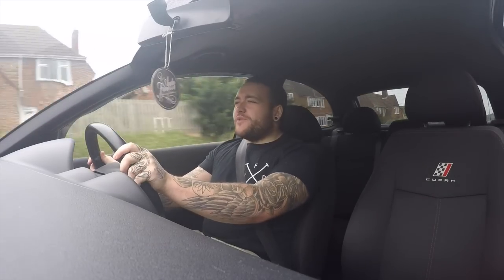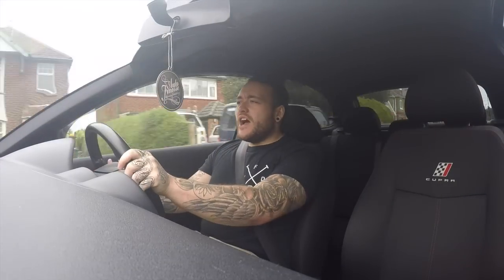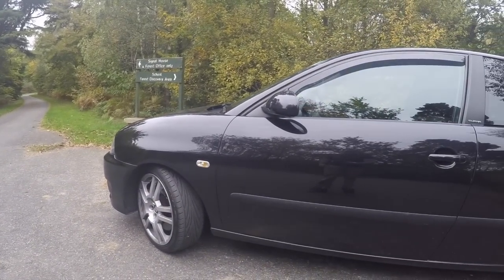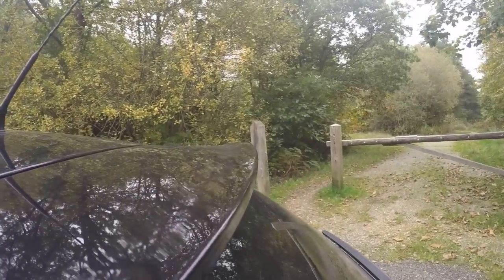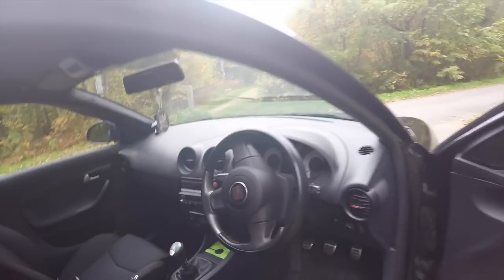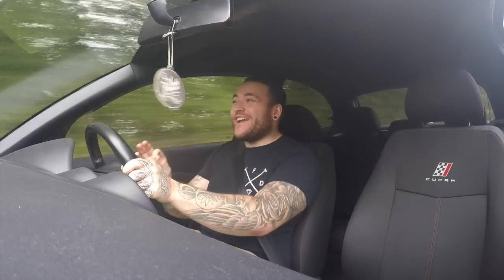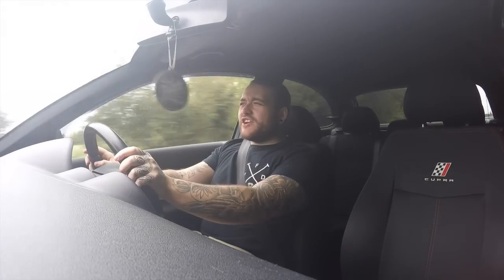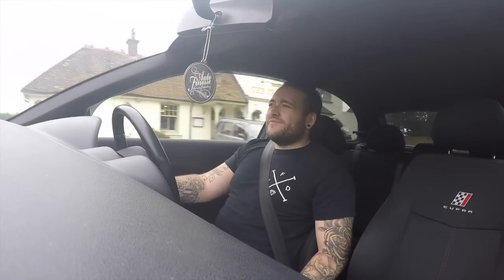Owning A Cupra, Modified Car Review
2006 Seat Ibiza Cupra (NOT AN R SORRY GUYS LOL)
210 BHP
Remap
Full Miltec Exhaust System
Induction Kit
JOM Coilers